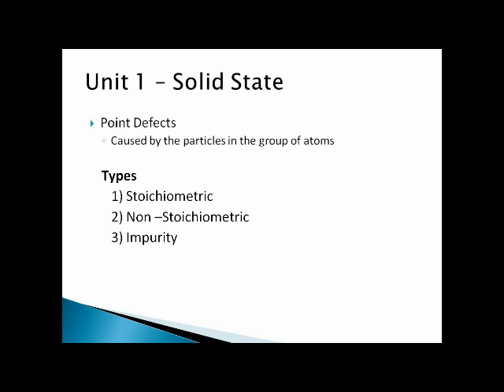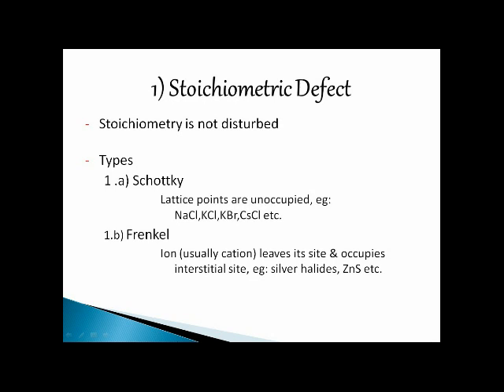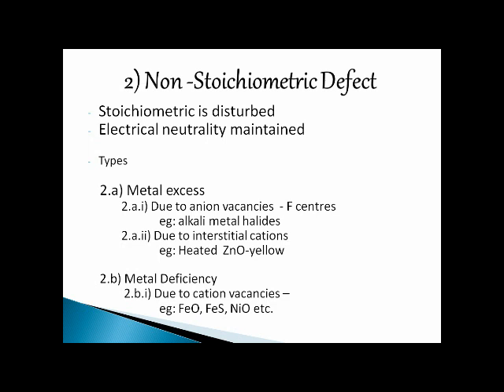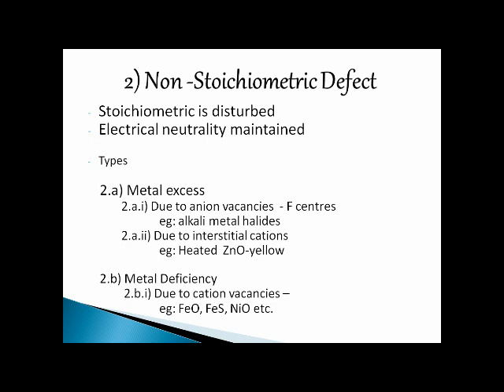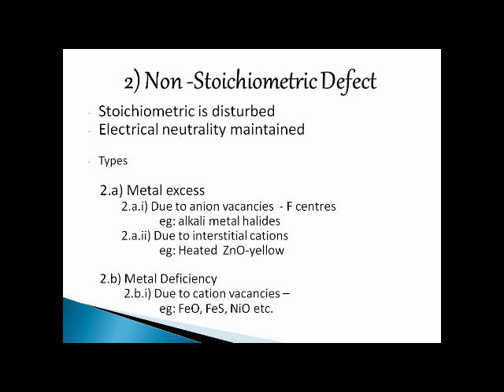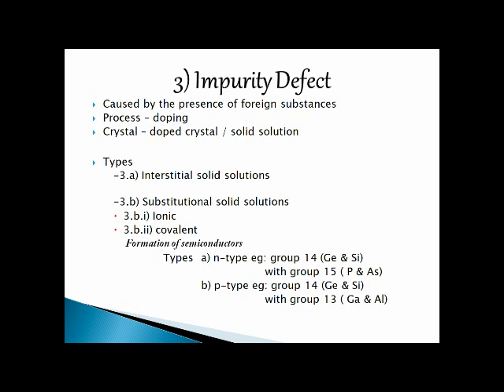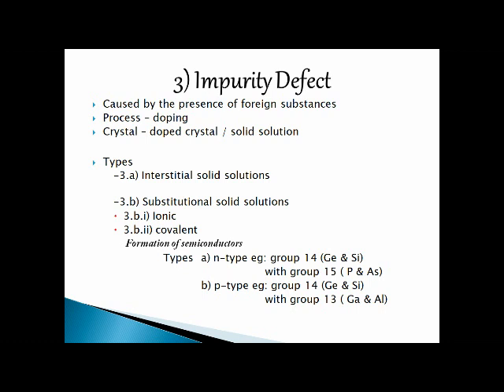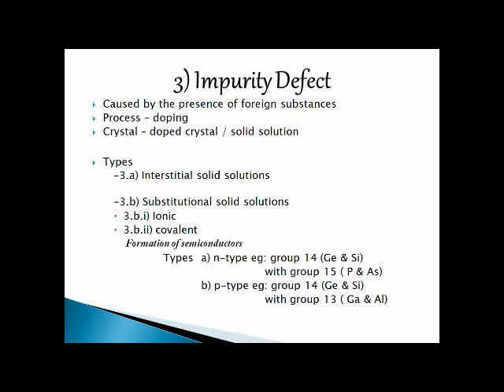solid state - Class XII - ISC - Chemistry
Class XII - ISC - Chemistry
Kanyakumari Public School